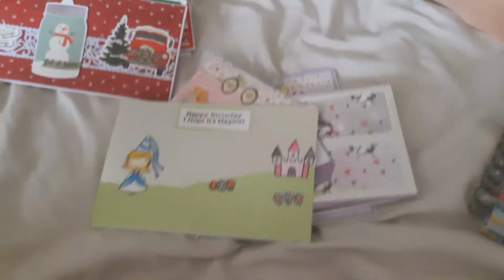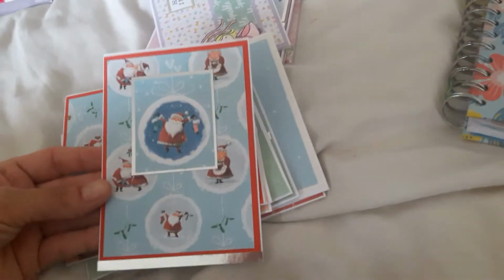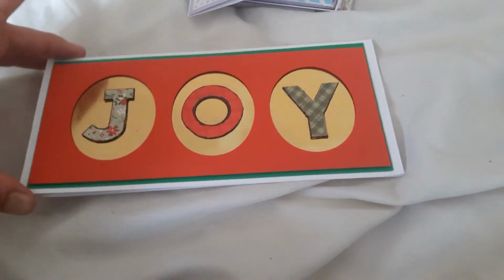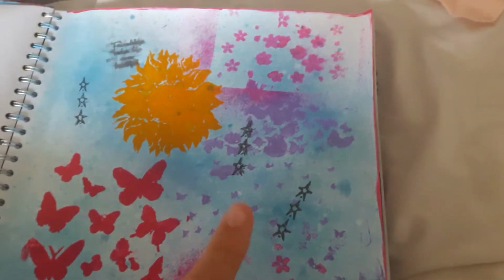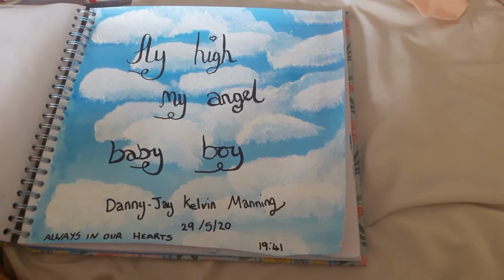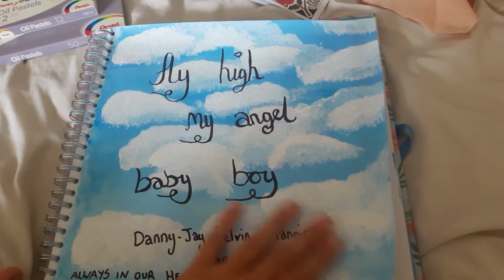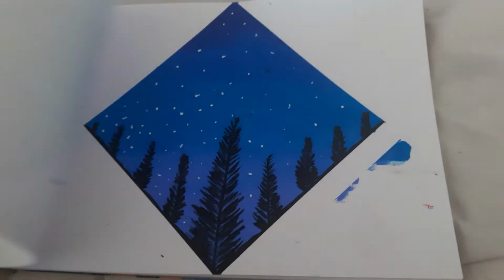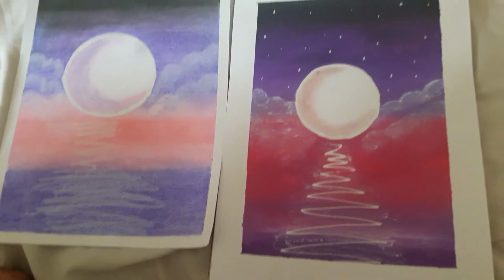what iv been play in with x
project share